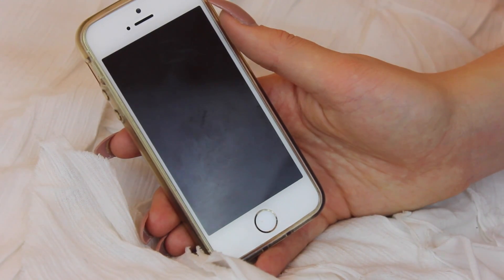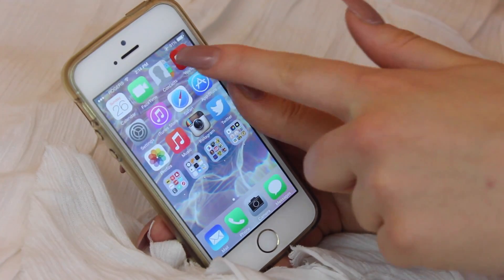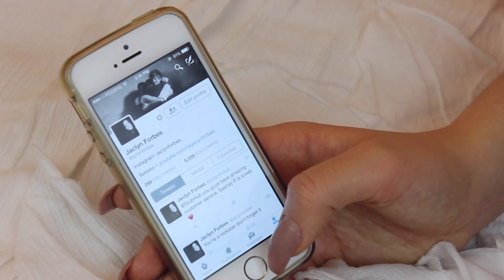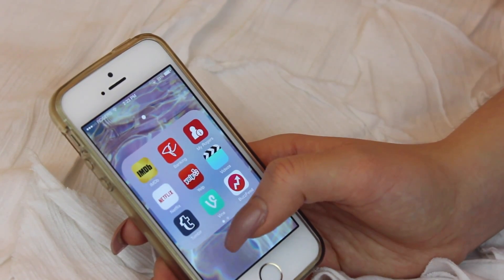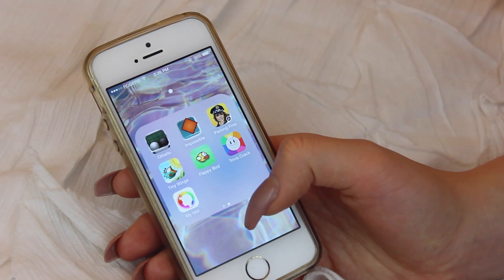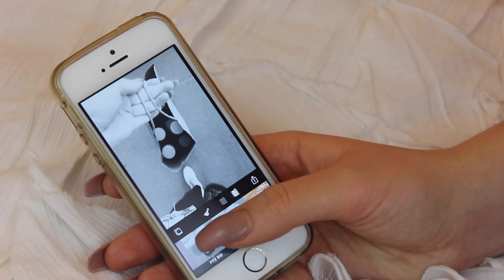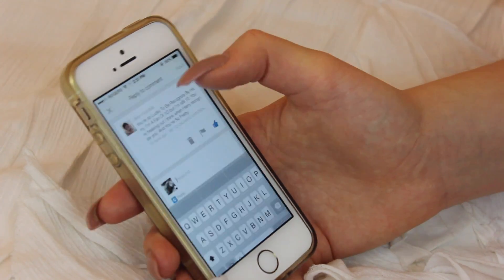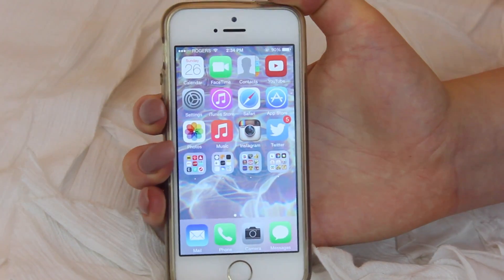What's On My iPhone! + How I Edit My Instagram Pictures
VINE : Jaclyn Forbes